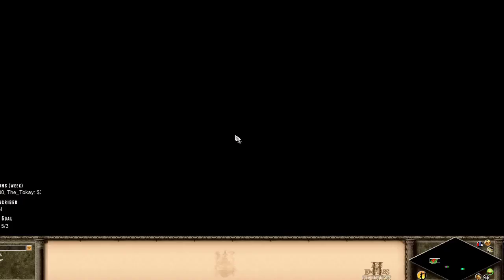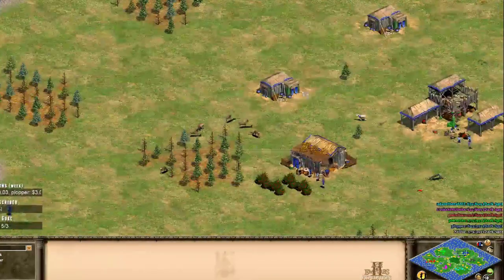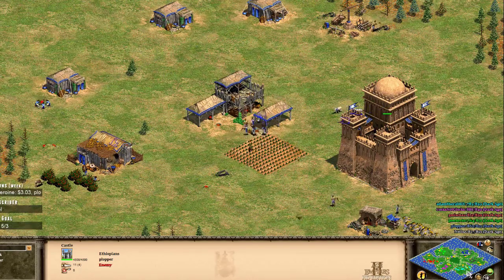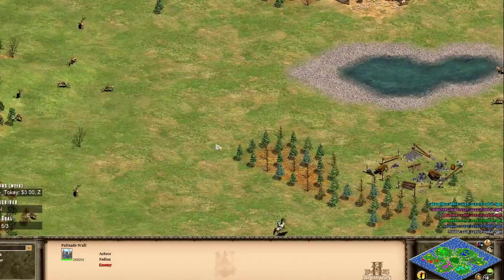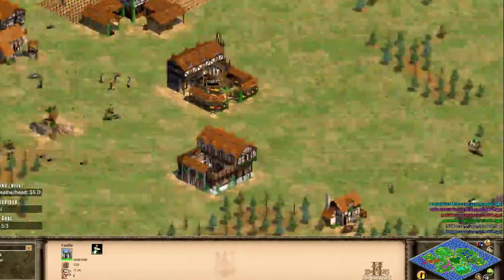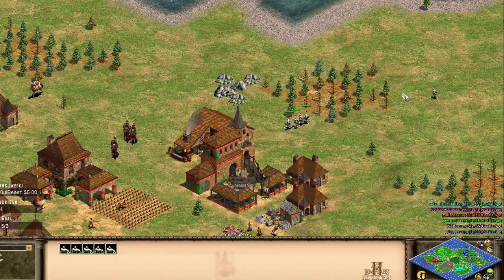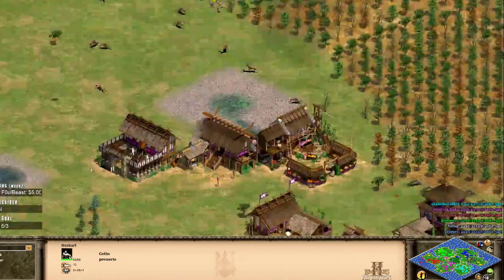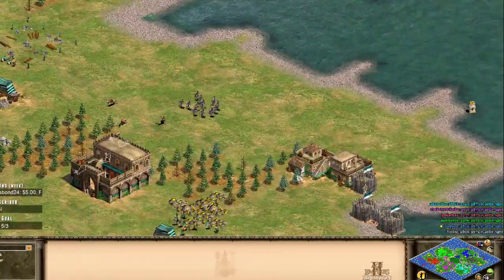Age of Empires II. Definitive Edition. Let's Play. Start game. Taktiks. Review. Part I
- 600 Classic Games FREE TV Video Game Console